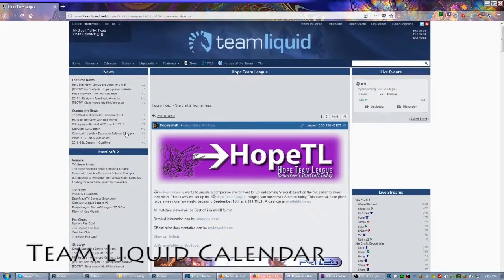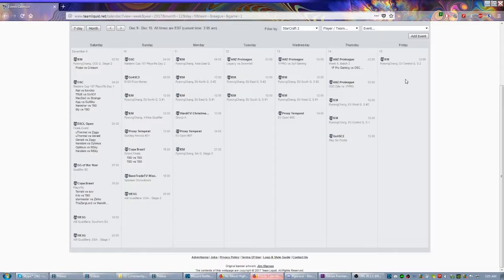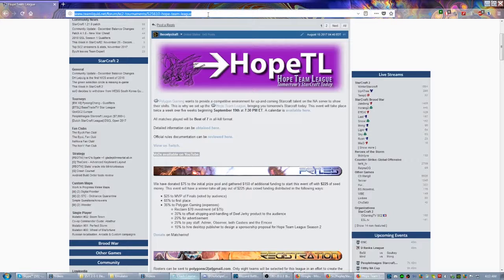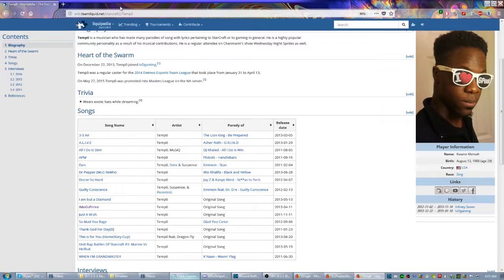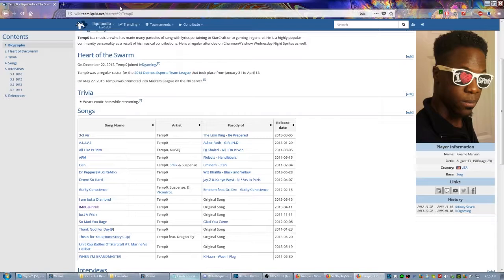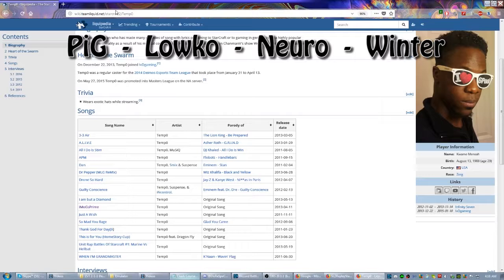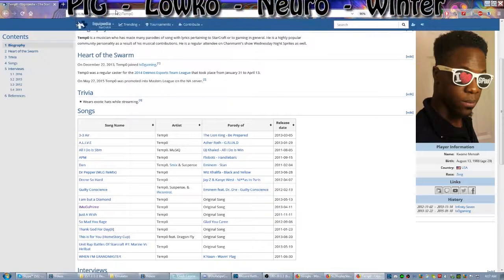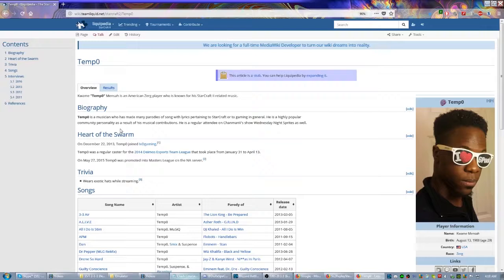How to Find Tournaments to Play & Watch